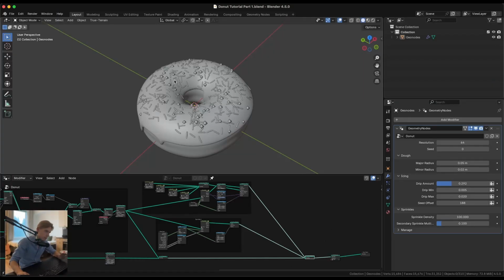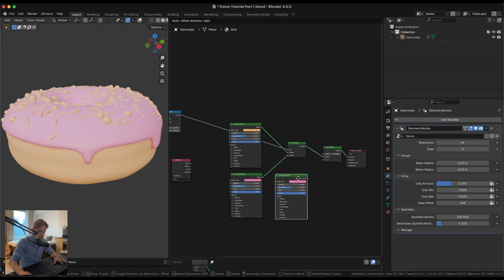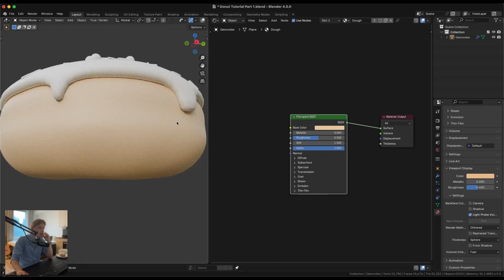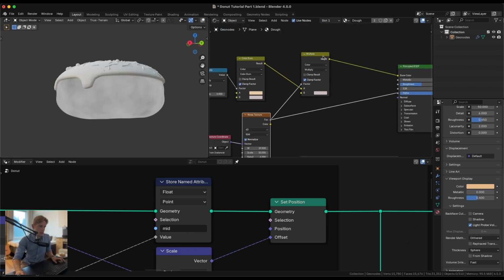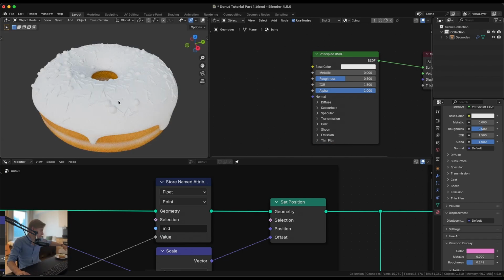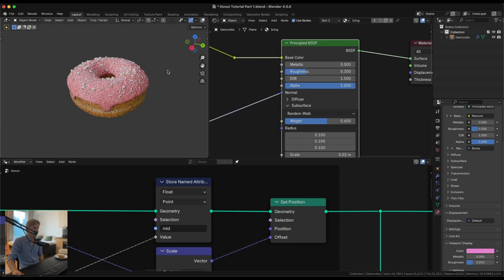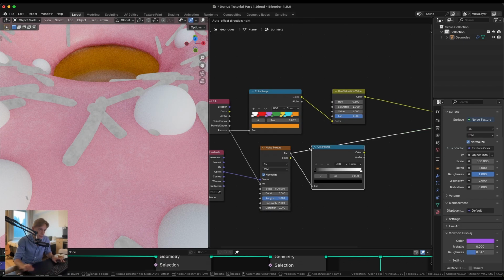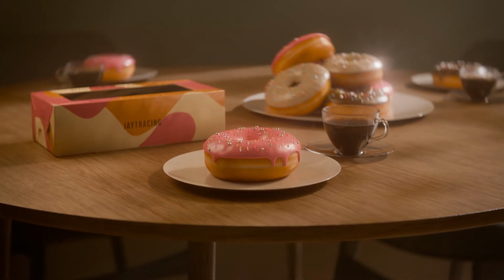Procedural Donut In Geometry Nodes - Shading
Learn Geometry Nodes by creating the famous Blender Donut Procedurally

This course is for anyone interested in getting comfortable with GeoNodes and touches upon many basic principles used in Geometry Nodes to get you started in creating.

This is the fourth and final part of the course that goes over creating the Shaders.